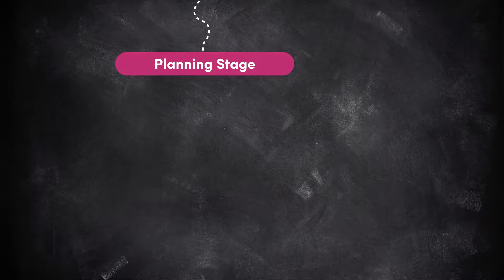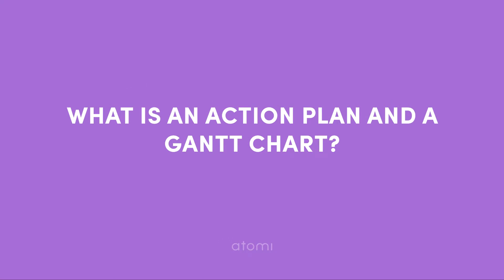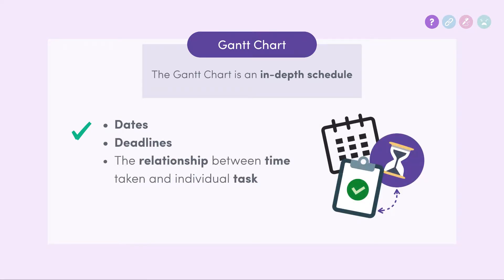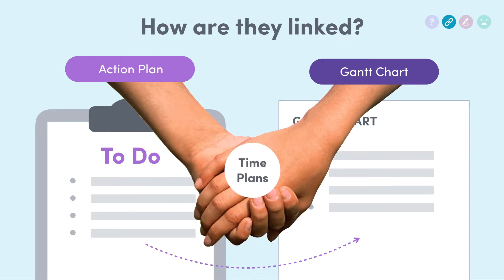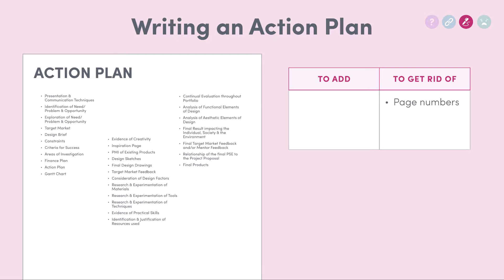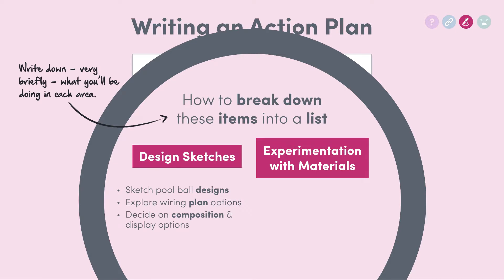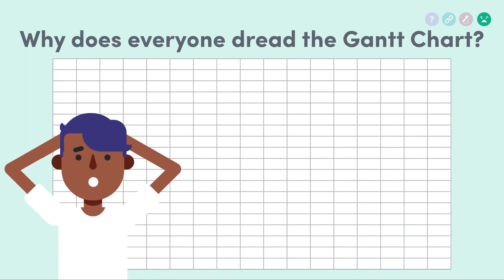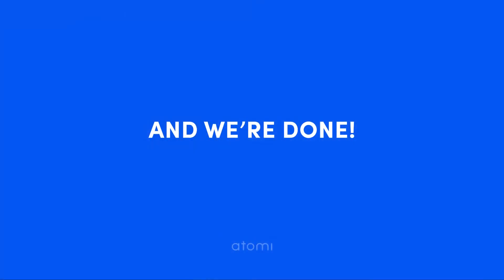NSW Y11-12 Industrial Technology: Action Plan and Gantt Chart: The Time Plans (Part 1)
In this video we look at what separates a religious worldview from any other worldview; the belief in a supernatural element. Part 2 is on our website.